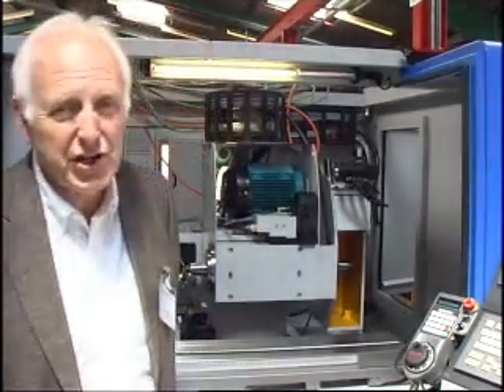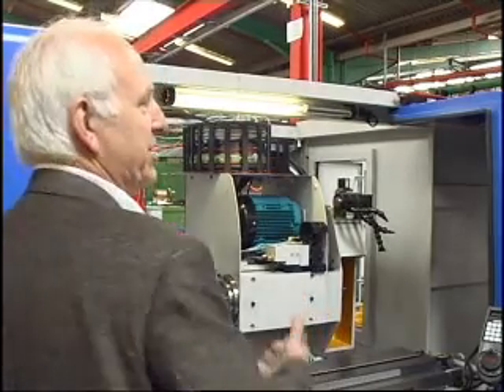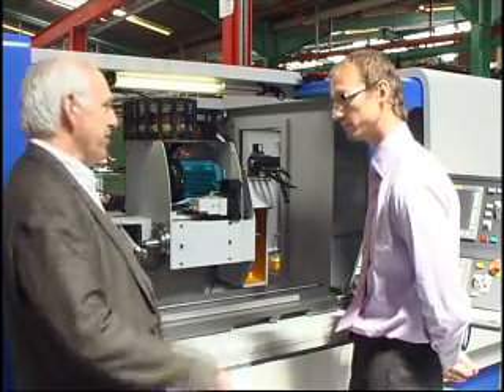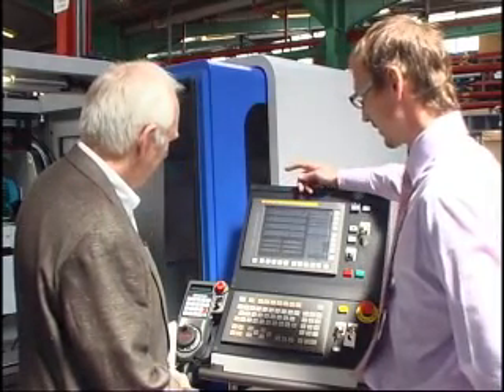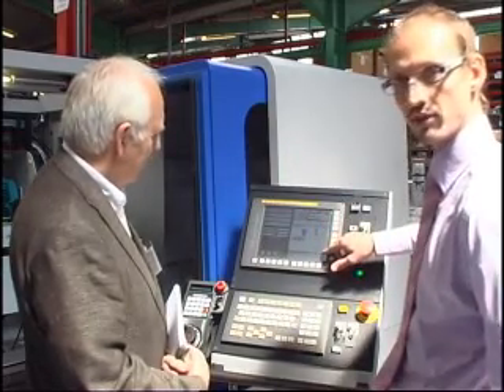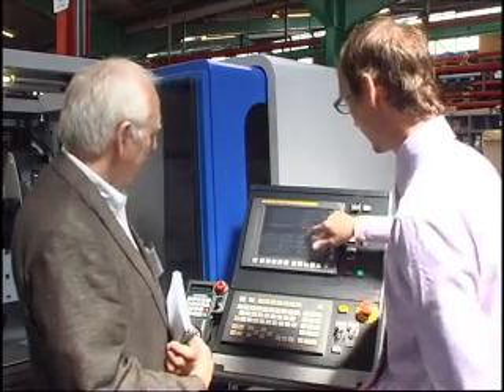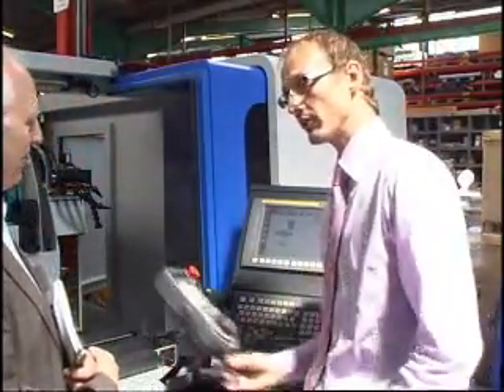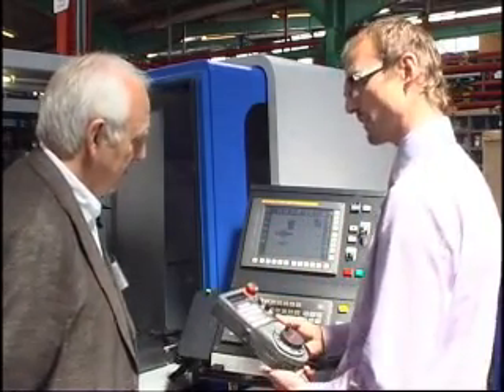CNC Cylindrical Grinder - Jones & Shipman UltraGrind - launch interview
Mike Excell, editor of MWP magazine talking to Alan Fisher, Jones & Shipman Engineering Manager about the new Jones & Shipman CNC UltraGrind, a high precision cylindrical grinder for aerospace, defence, tool room, F1 and automotive volume production applications.